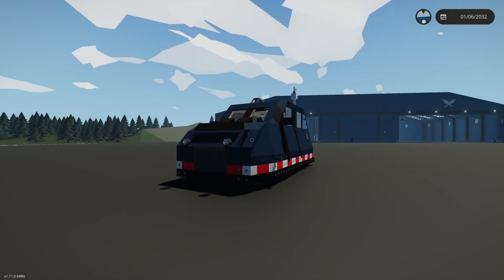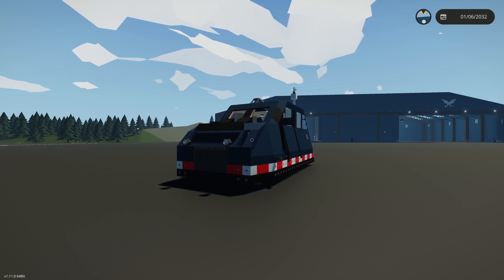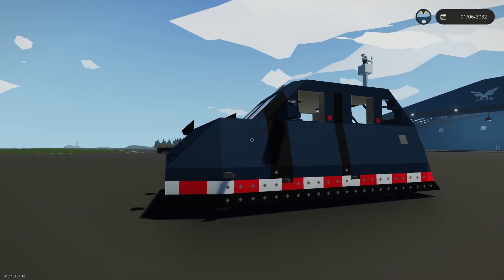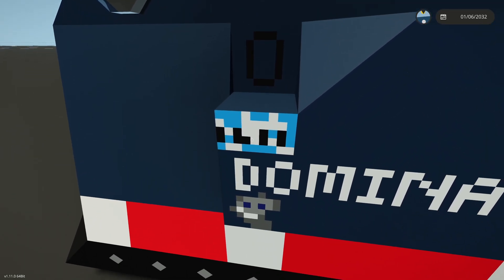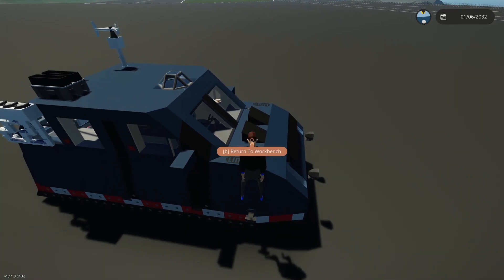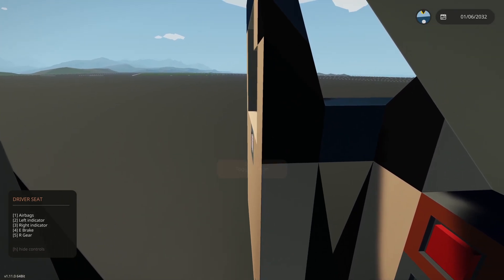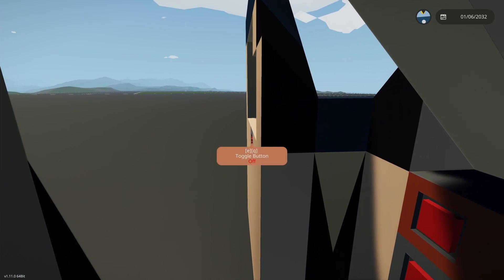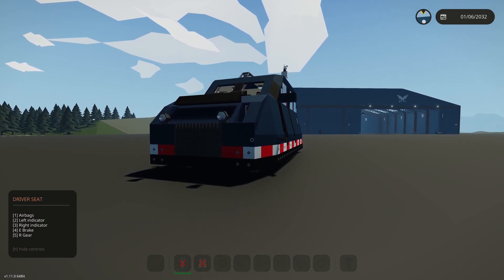NEW Dominator 1 V.0.5 in STORMWORKS